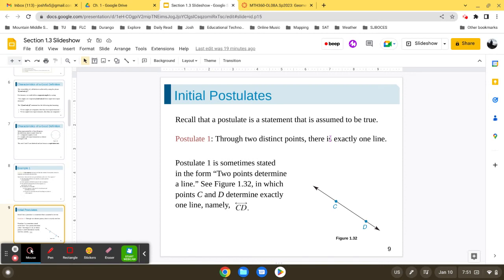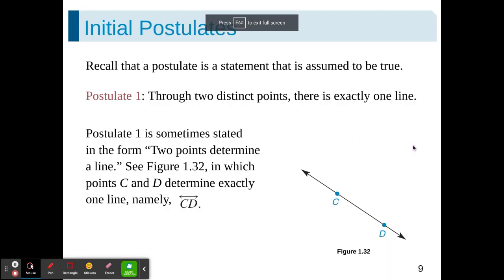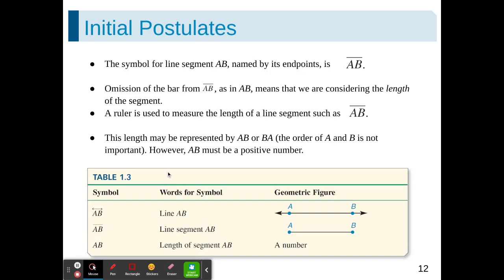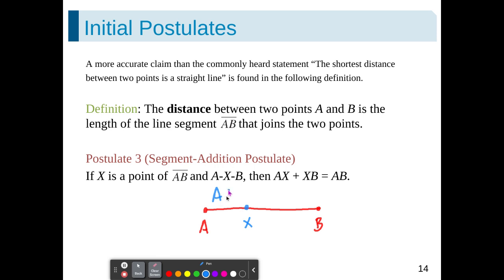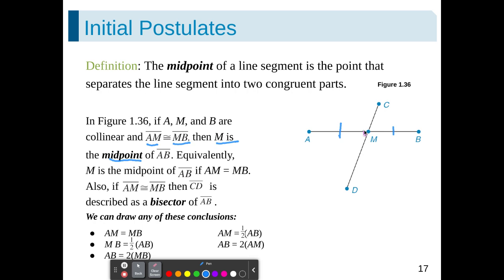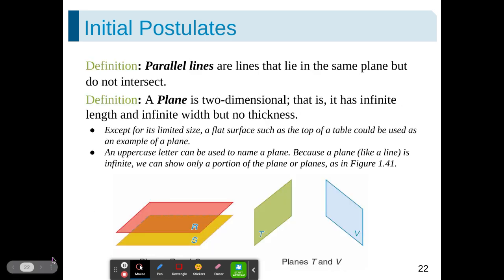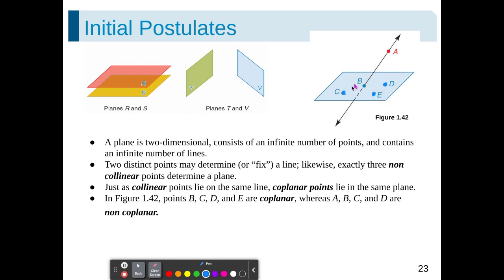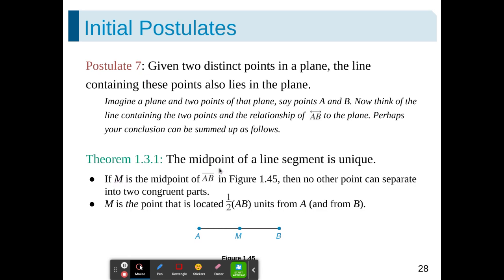Section 1.3 Initial Postulates Video Lecture